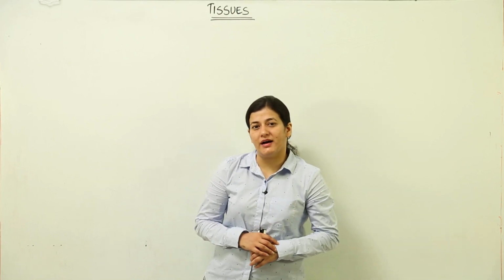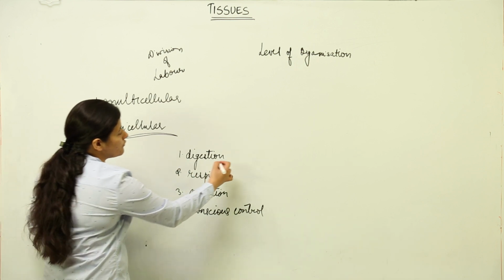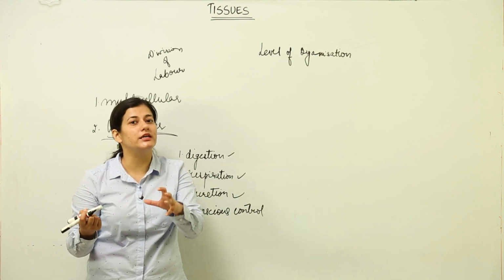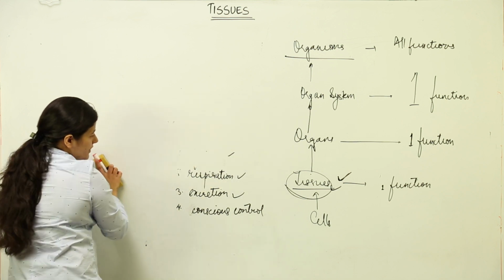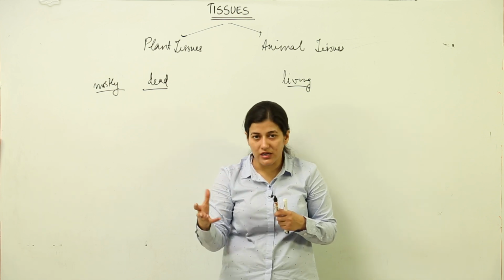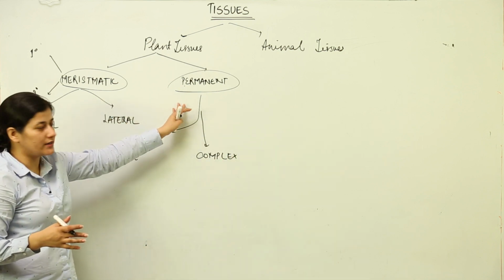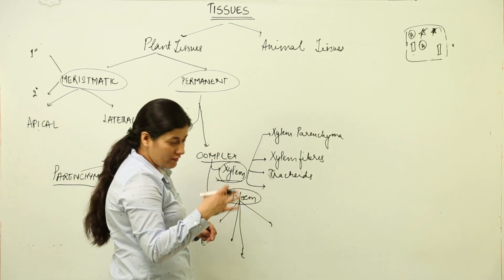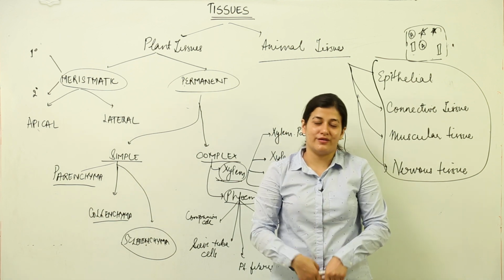CBSE CLASS 9 - BIOLOGY - Chapter 2 - Tissue - 1 Intro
Chapter  2 - Tissue - 1  Intro
WhiteBoard Lectures by TeachingBharatCBSE CLASS 9 - BIOLOGY -